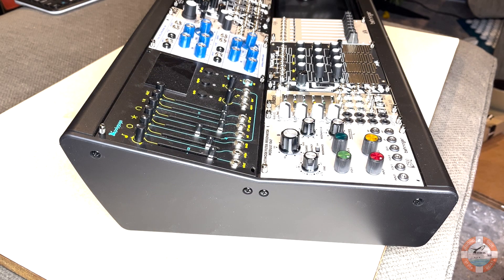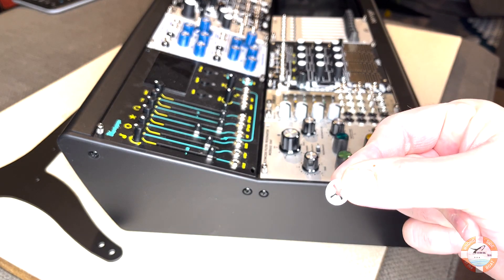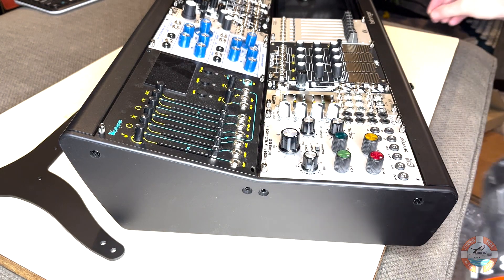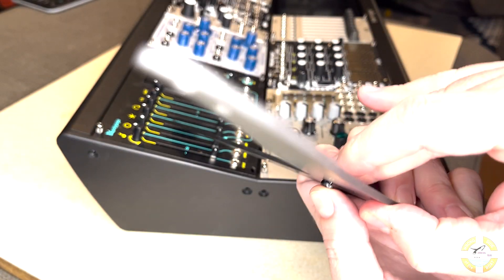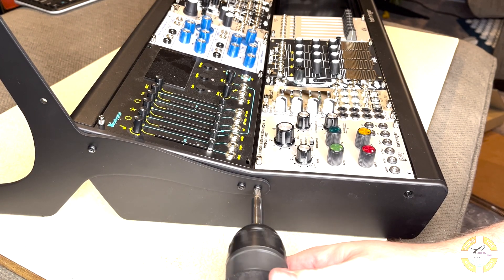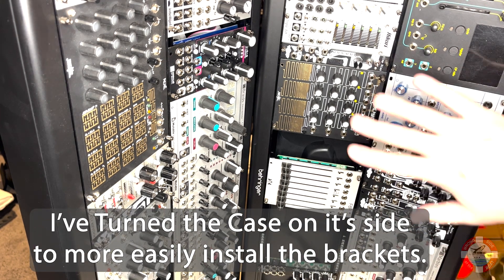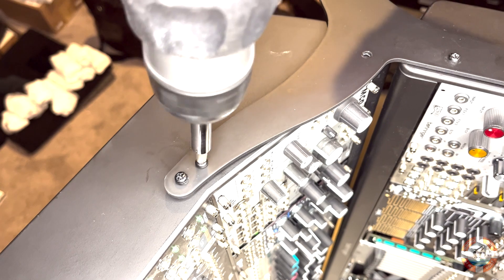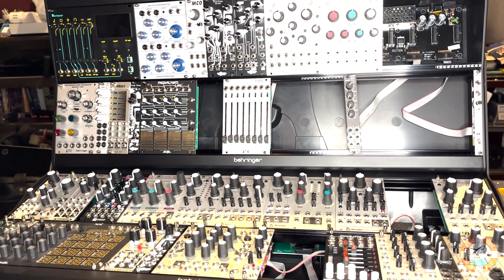TipTop Brackets on a Behringer Eurorack Go Case | Will It Fit??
My adventures in Eurorack continue, this time with some case hardware. Behringer seemingly hasn't released their Eurorack Go Case Brackets for sale without buying a premade system. I have two cases I want to mount together. Will TipTop Mantis Case Brackets work?